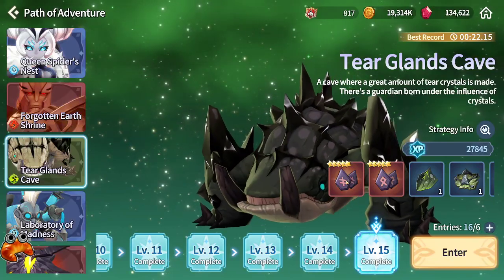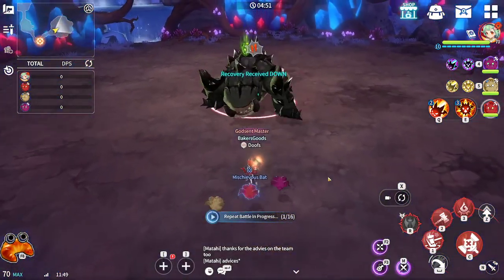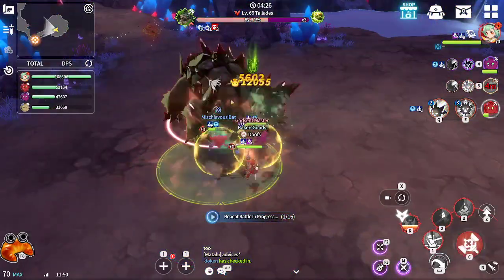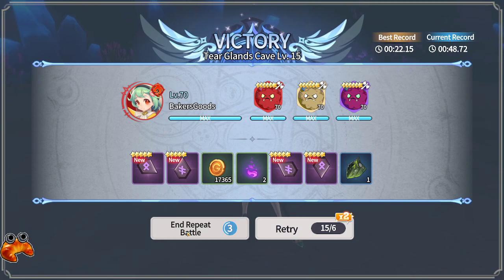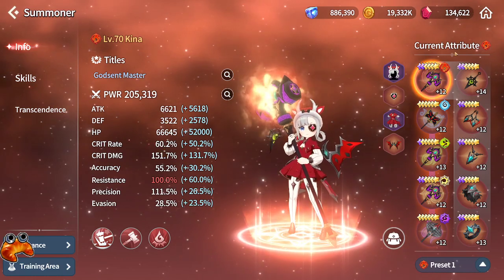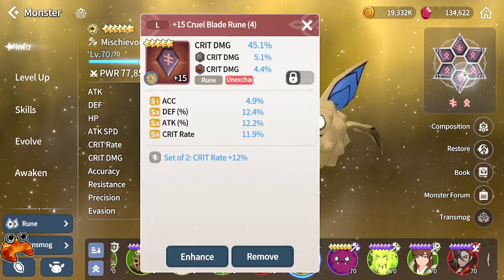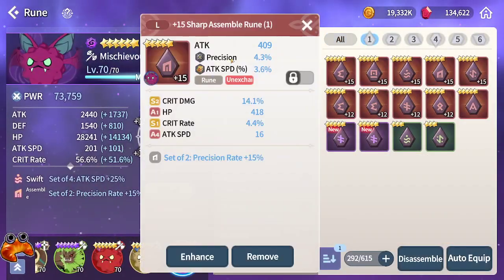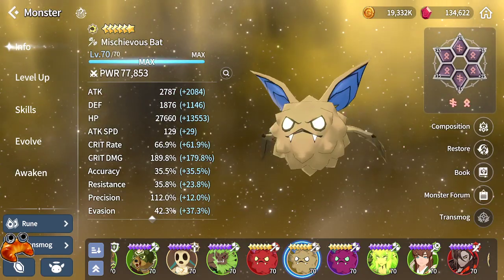How I Troll Tear Glands Cave Lvl 15 Summoners War: Chronicles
For todays How I Troll video I'm making sure the bats find their rightful place in Tear Glands Cave. They've missed their home and are happy to be back and dealing with the recent intruder